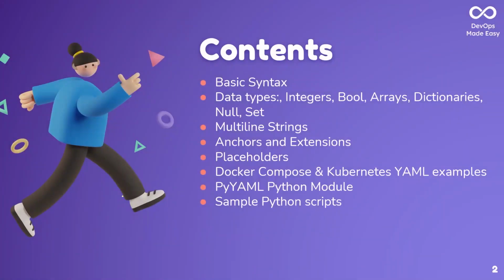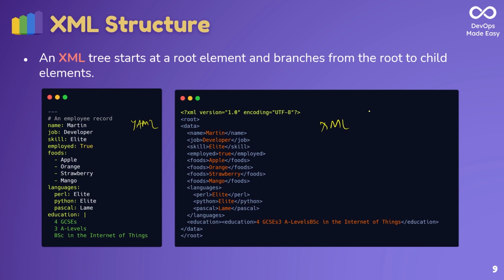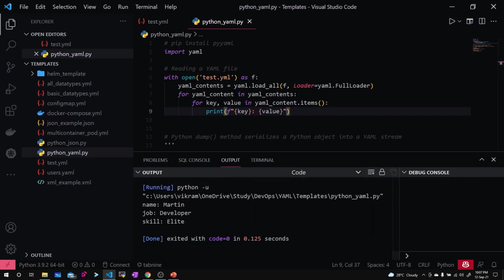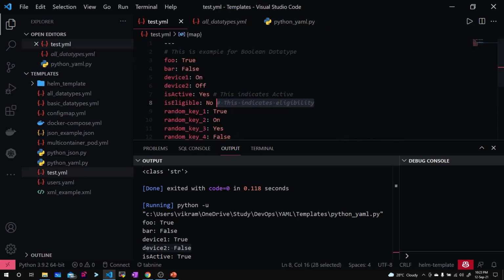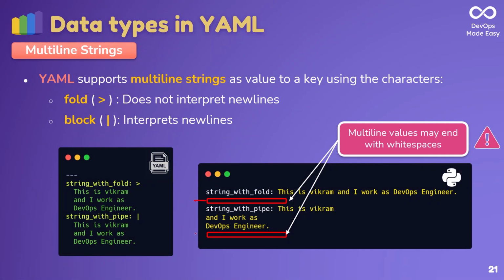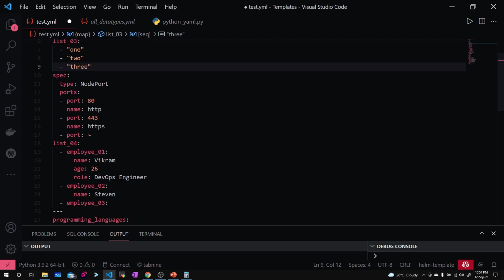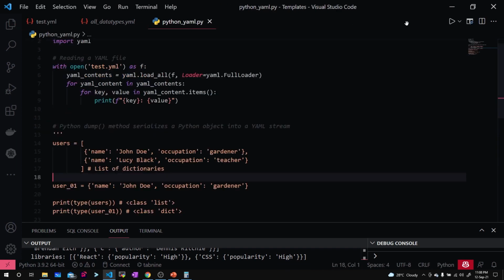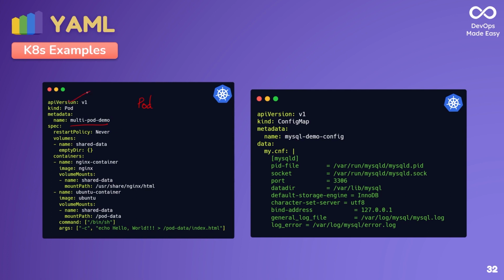YAML Tutorial for DevOps Explained with PyYAML Python Module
YAML Tutorial for DevOps: Learn YAML in-depth with  Python examples

In this video series, I explain
► What is YAML language
► YAML Basic Syntax
► Data types:, Integers, Bool, Arrays, Dictionaries, Null, Set, Strings
► Multiline Strings
► Anchors and Extensions
► YAML Placeholders
► Docker Compose & Kubernetes YAML examples
► PyYAML Python Module
► Sample Python scripts

0:00 - Start

⭐ Tags ⭐
- Python Tutorials
- Object-Oriented Programming Python
- Python OOP
- Python Objects and Classes
- Classes Python
- GoLang Tutorials